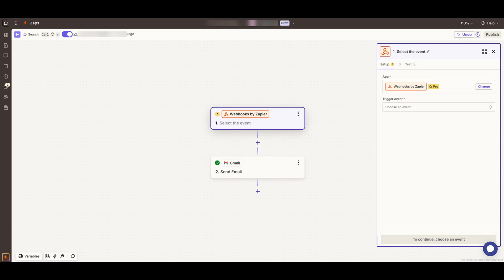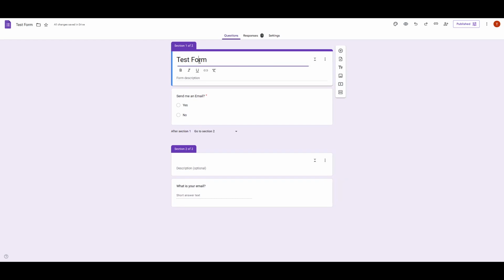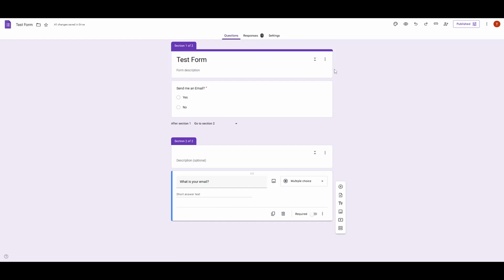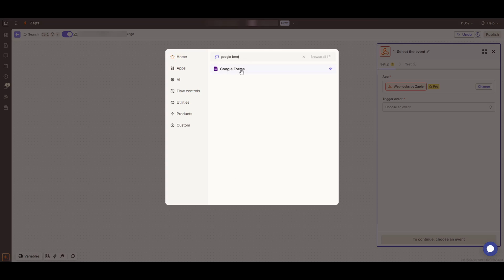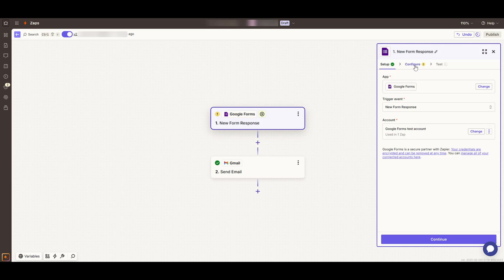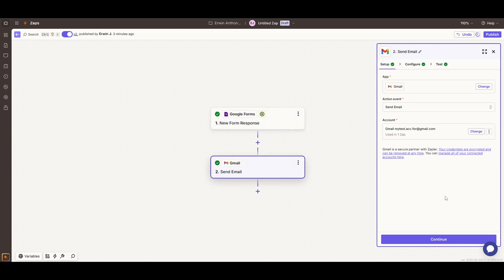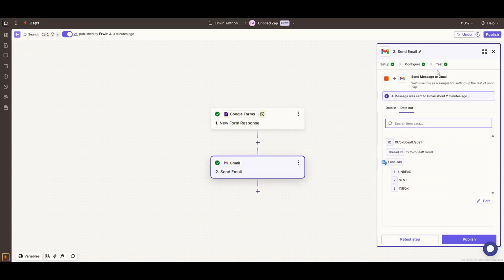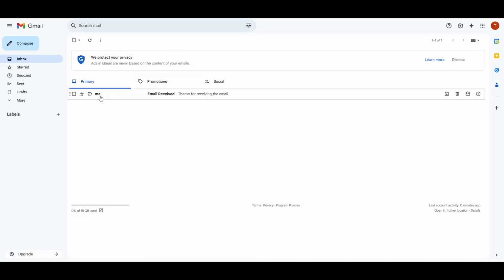How to Create a Google Form and Automate it Using Zapier [2025 Tutorial]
"Deep in the woods, something unnatural awakens...
Locals whisper about a towering creature with sirens for a head—blaring warnings no one understands.
This isn’t just a myth. This is Siren Head.
Watch till the end… if you dare."